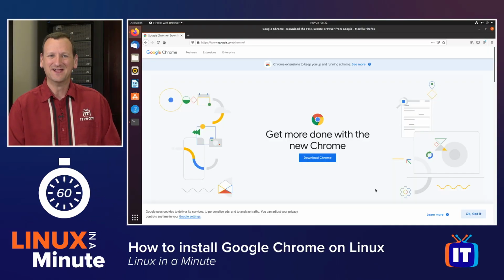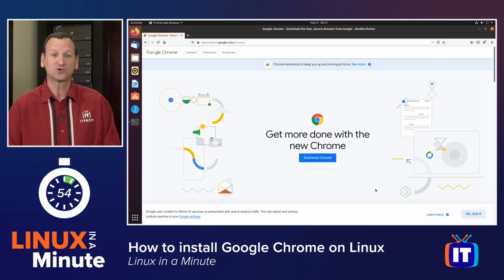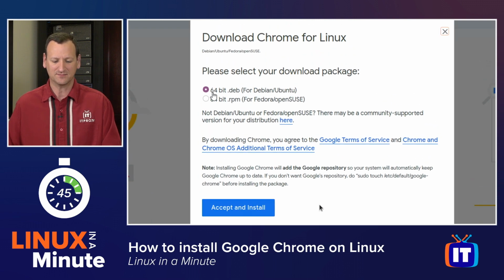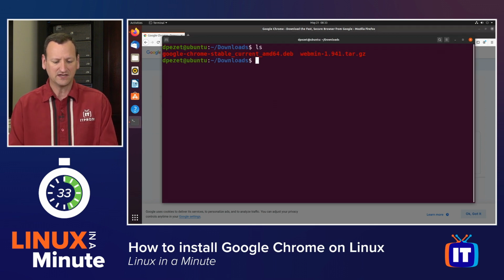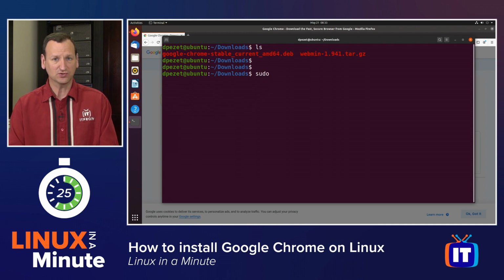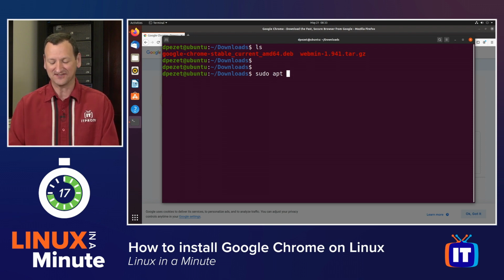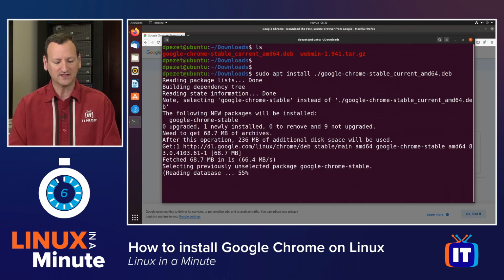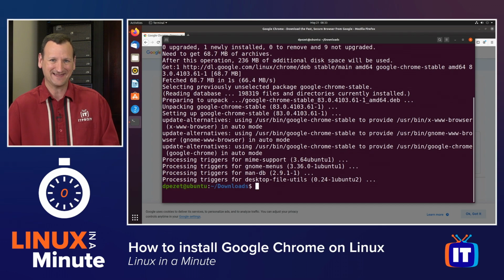How to Install Google Chrome on Linux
Are you looking to install the Google Chrome web browser on a Linux-based system? Join Don Pezet in this video to learn how in under a minute!

Looking for Linux training? Check out all of Don's Linux courses at ITProTV